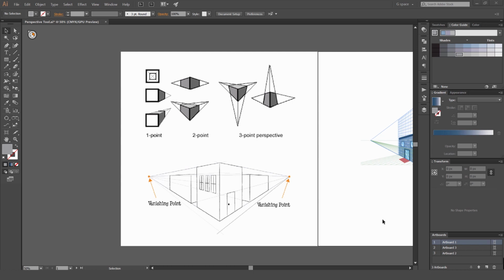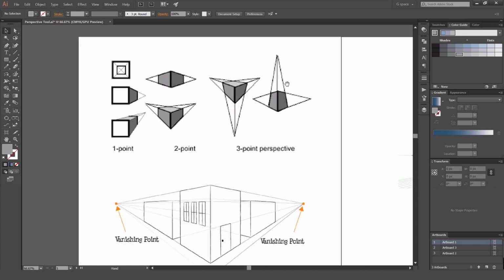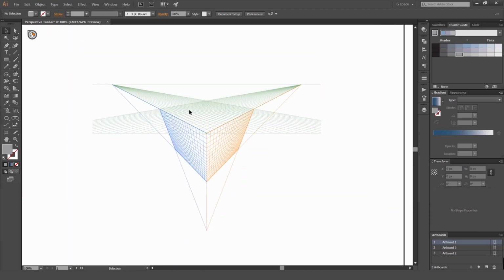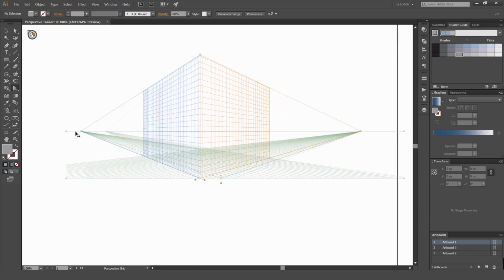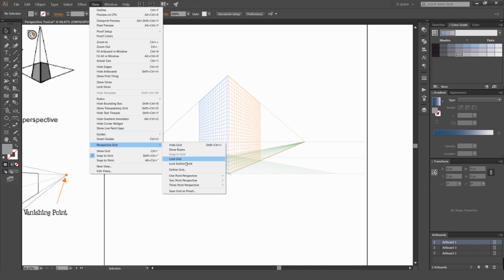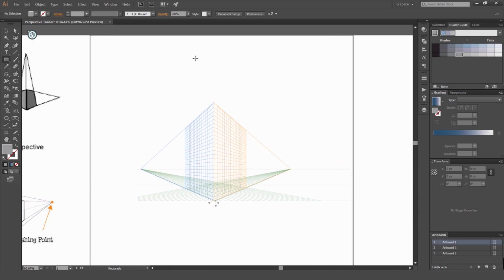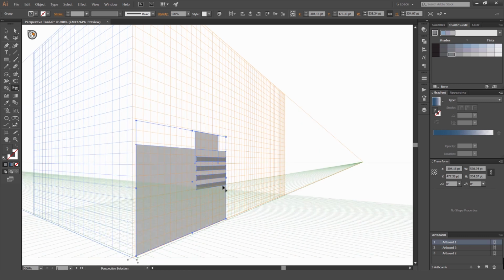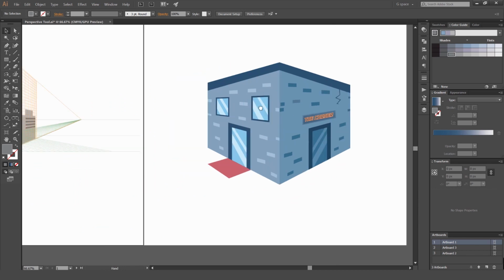How to use the Perspective Grid in Adobe Illustrator CC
Playing with the perspective tool will help you to create isometric objects and help you place objects into a 1, 2 or 3 point perspective. It seems tricky to use but but it's just a grid that allows you to place objects into a certain perspective.